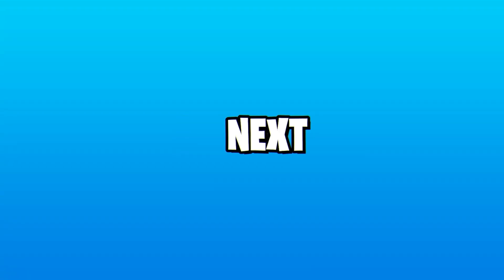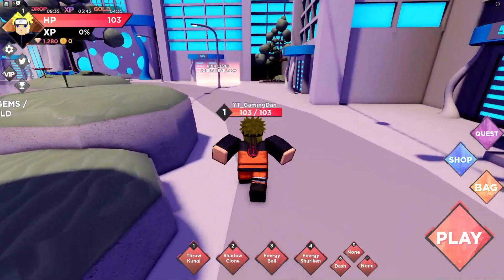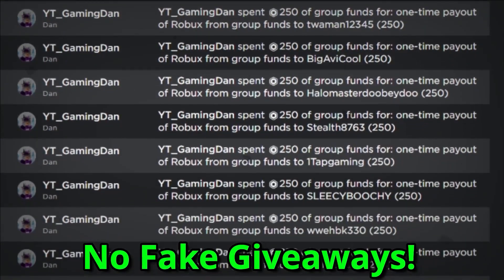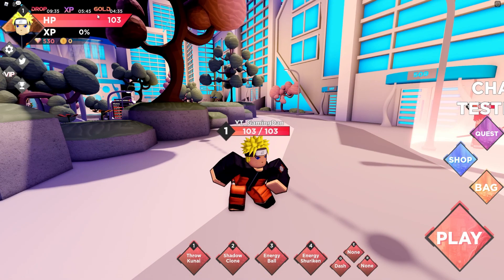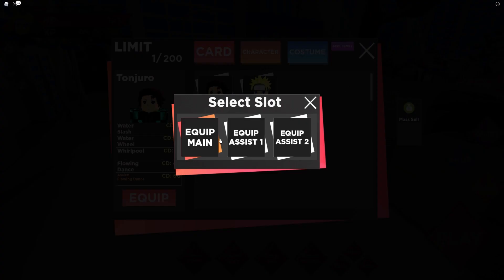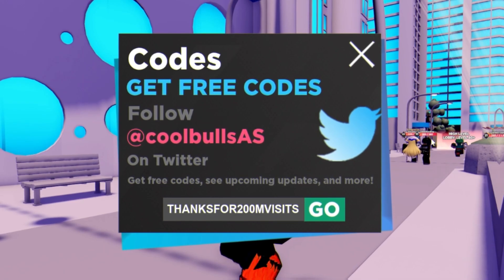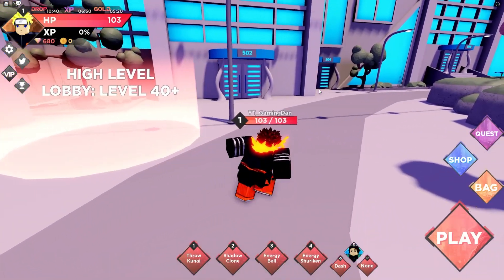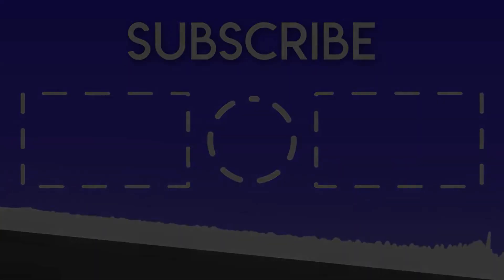ANIME DIMENSIONS CODES *UPDATE 8* ALL NEW SECRET OP ROBLOX ANIME DIMENSIONS CODES!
In this video I will be showing you awesome new working codes in anime dimensions for update!